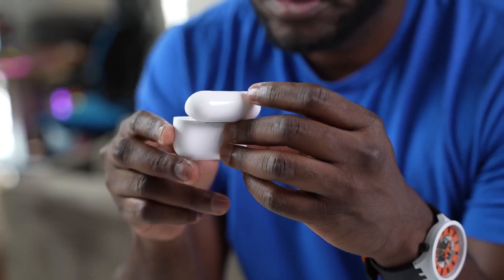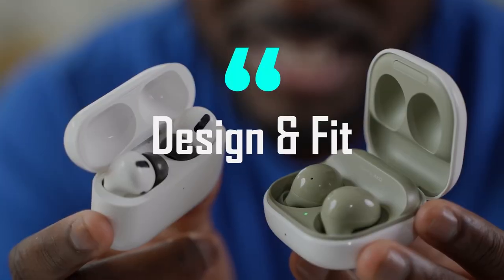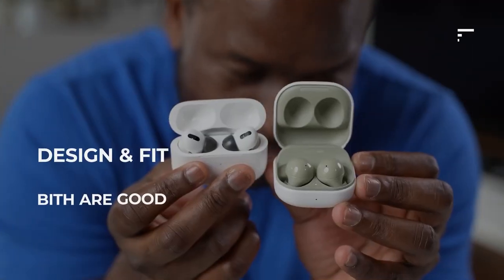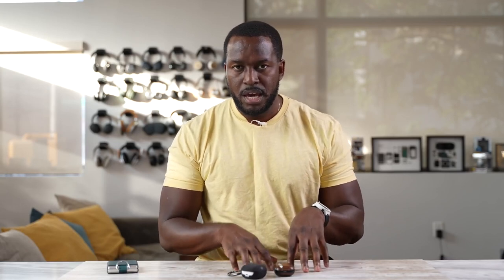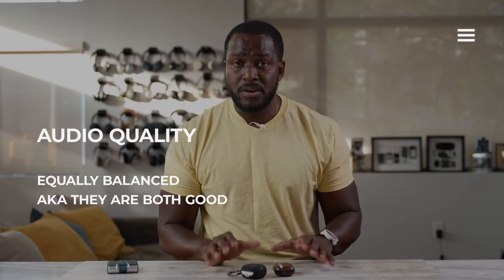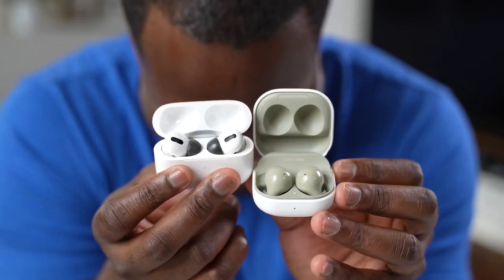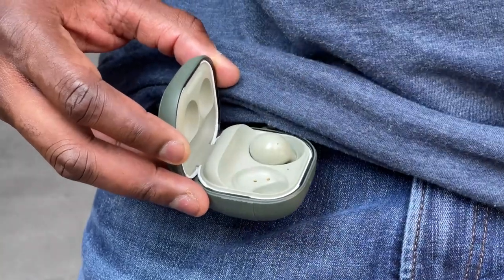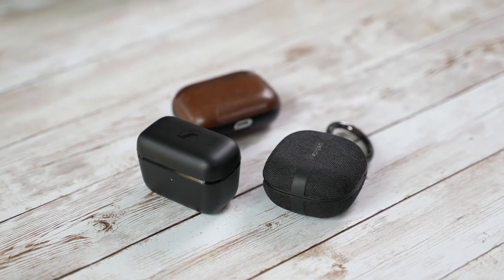Galaxy Buds 2 vs Apple AirPods Pro Which is better